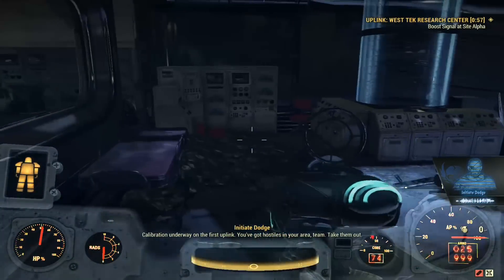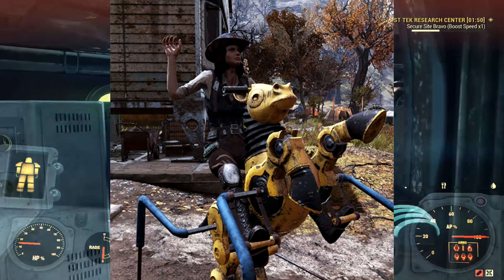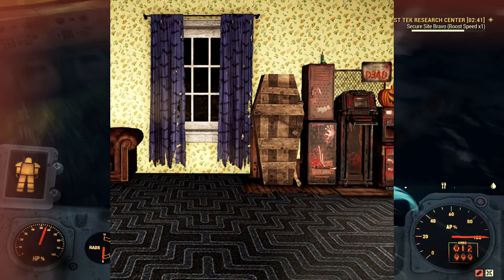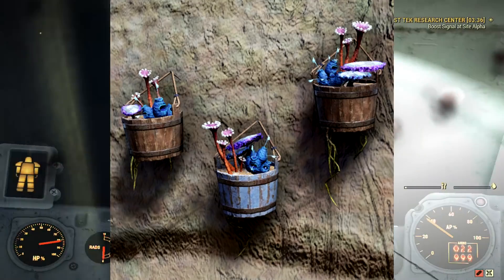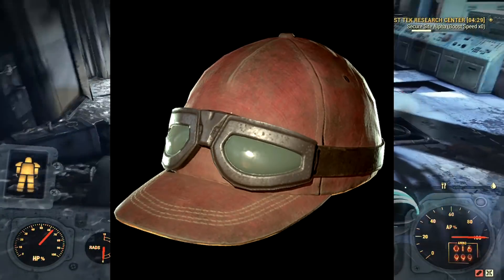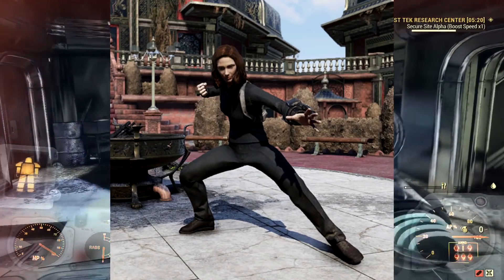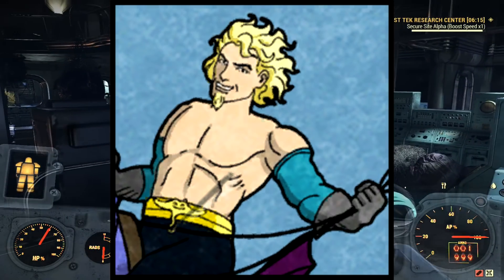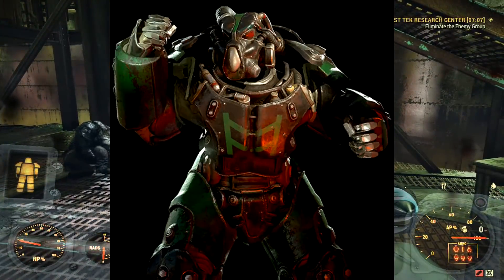Fallout 76 New Datamine - New Power Armor Skin, Camp Objects, Outfits, More! Items Coming Soon!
Hey, today let's go over the fallout datamine images and what we can expect in the future. There is power armor skin, new camp objects, two new outfits, and more!
▶️Glitching History:
⭐Favorite Lists of Glitches that Should Work as of July 14th, 2021!⭐